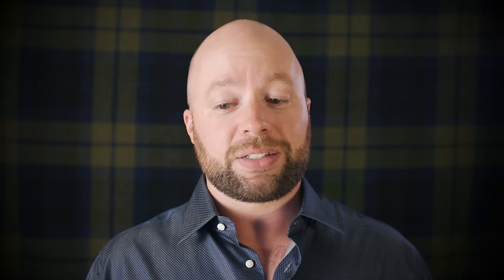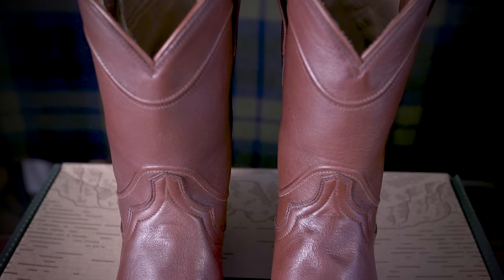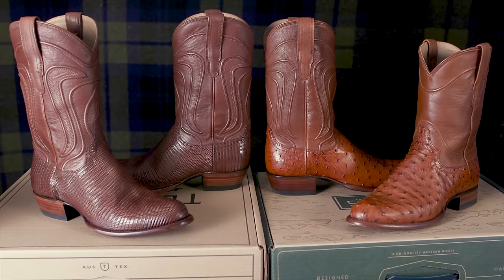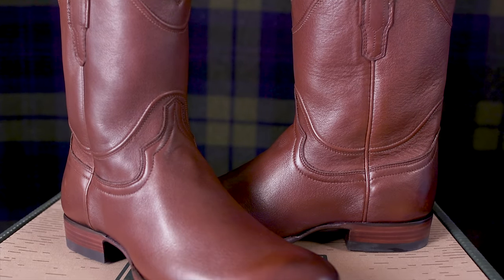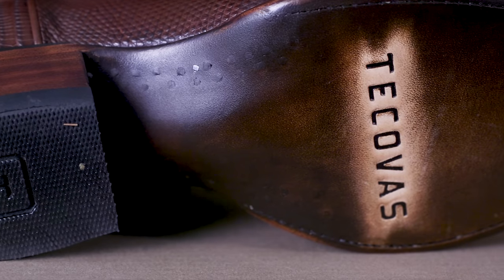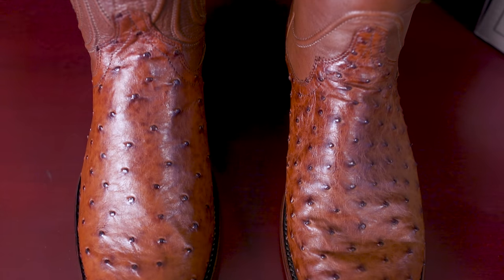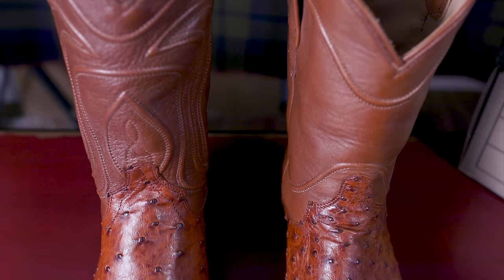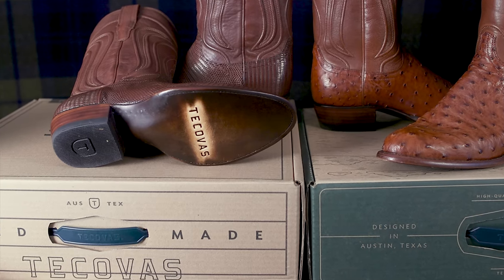Tecovas Boots Review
Tecovas is a brand I've wanted to cover for a while, as the only direct to consumer cowboy boot brand I know of. The traditional retail model is dying in favor of the superior direct to consumer model which allows us to get better quality for the money by eliminating the layers of markup.
For this review Tecovas sent me four pairs of boots on loan.

I can say that all of these boots are constructed in the same manner with a 3/4 Goodyear welt, lemonwood pegs, and leather stacked heel.
The boots are available in either a roper or cowboy style, with the roper having a shorter shaft and block style heel. The cowboy style comes with more ornamental piping on the shaft and a beautiful tapered (sometimes known as cuban) heel. Which one is your style is entirely personal preference as they're both essentially the same in their construction methods.
So if you're like me and a little apprehensive about rocking cowboy boots, I recommend checking out their waterproof suede boots in a roper style. You'll get the comfort and benefits of a cowboy boot in a much less conspicuous style that just might be the gateway to your new favorite boots!

6. Made in USA Tee Shirt